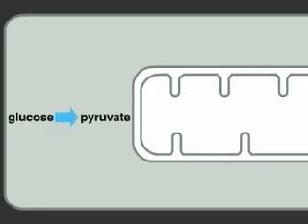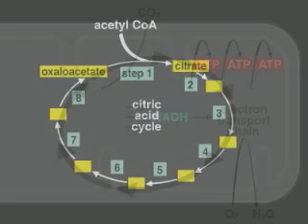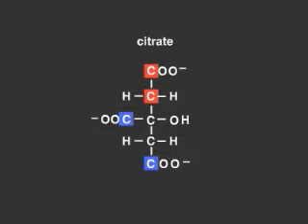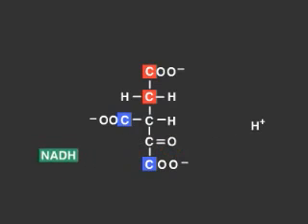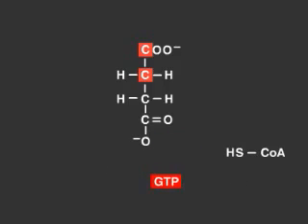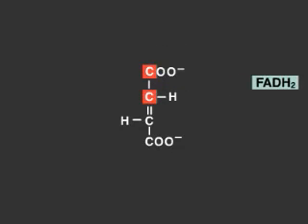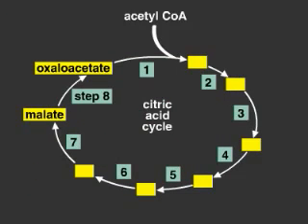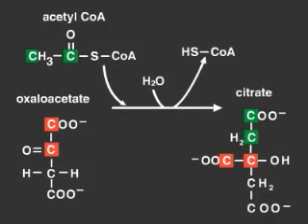Siklus Asam Sitrat/Siklus Krebs